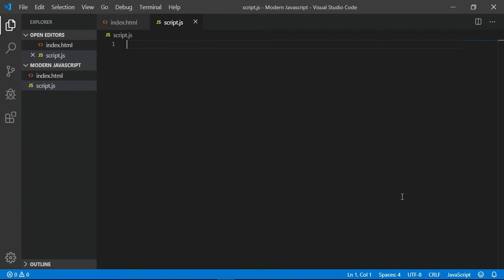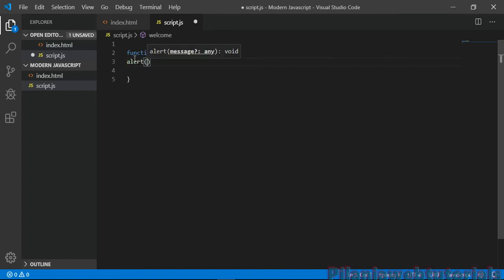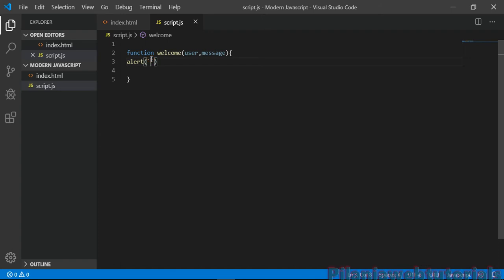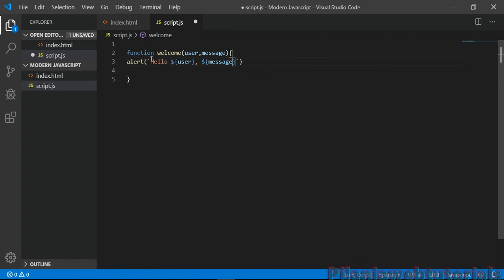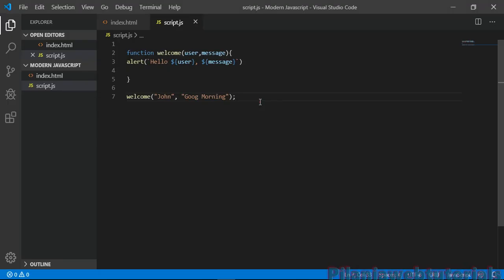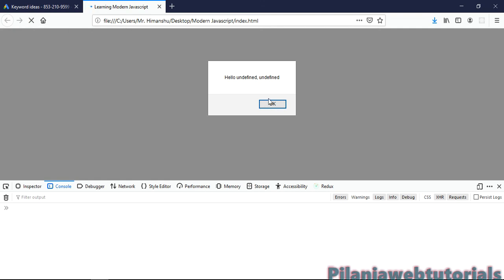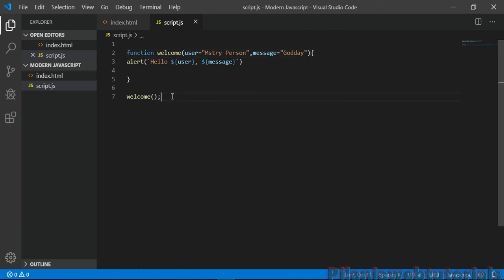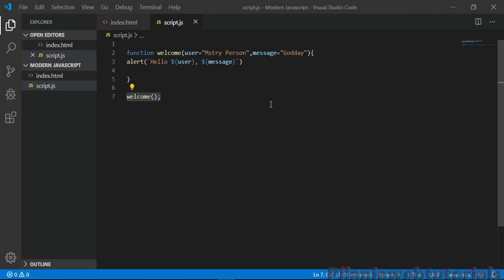Es6 Javascript Tutorial for Beginners | Default parameters In Es6 | part 5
Default Parameters In Es6 | Es6 | Es6 Tutorial for Beginners | Learn Modern Javascript ...

if you want to learn advance javascript Es6 tutorial from scratch you must checkout